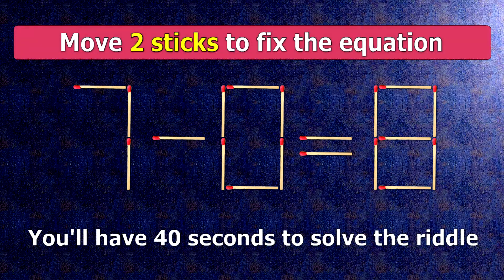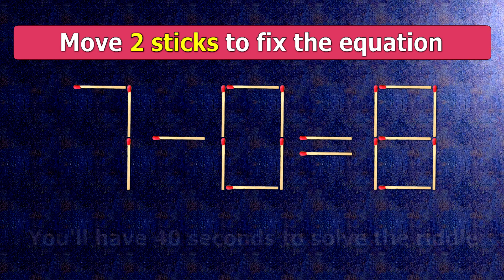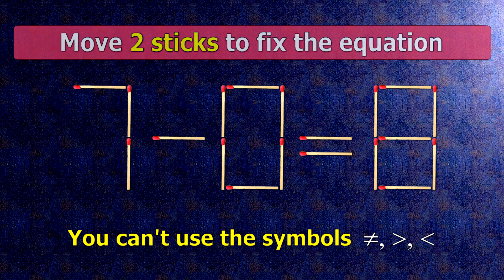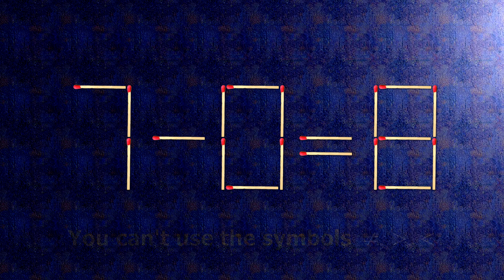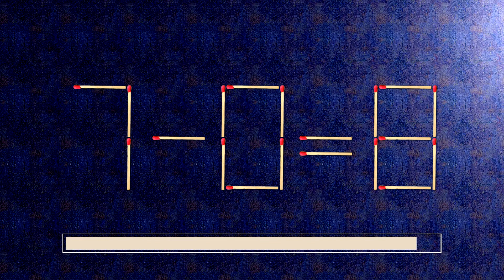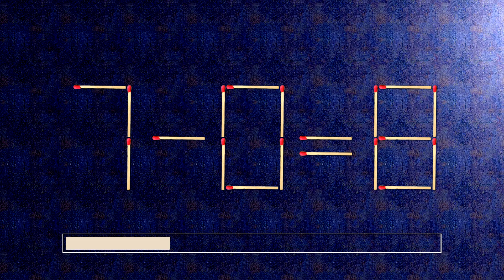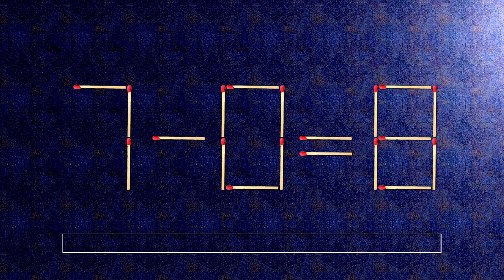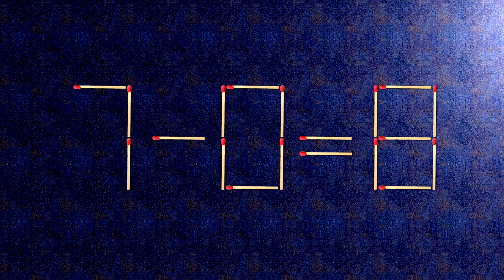👉 ANSWER HERE 7-0=8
Puzzle game for kidse equation correct, we need to move 2 matches.

00:00 Matchstick puzzle equation
00:50 Answer to matchstick puzzle